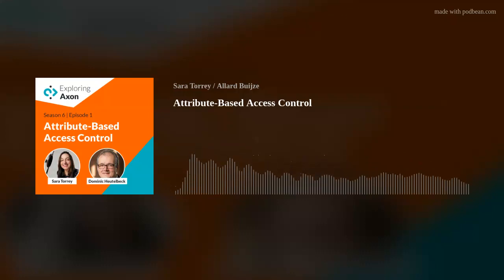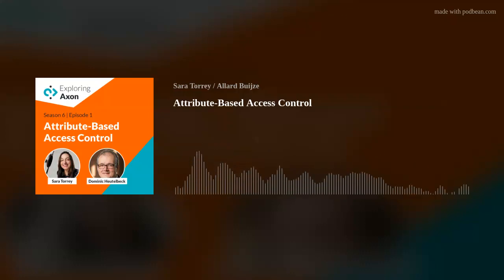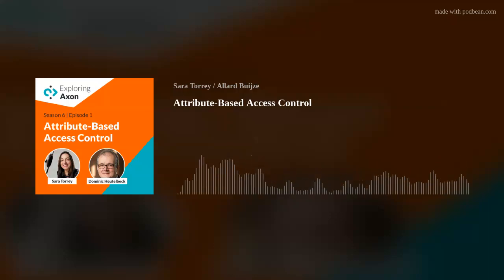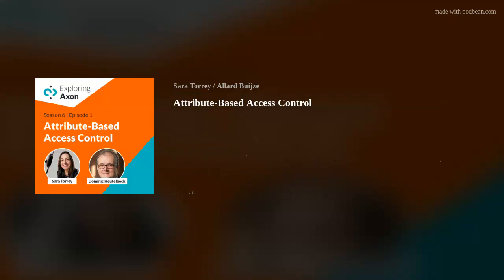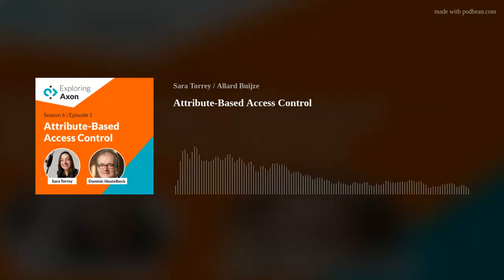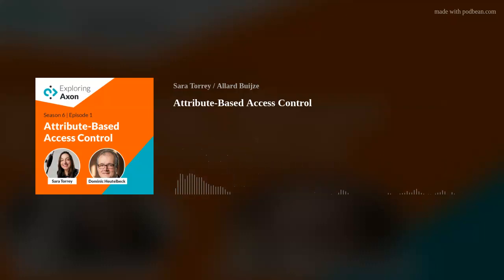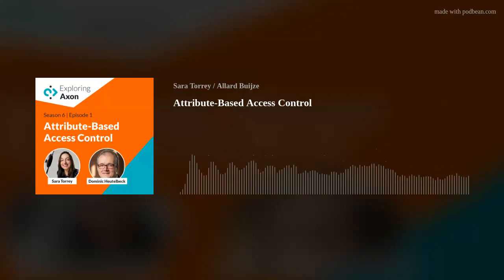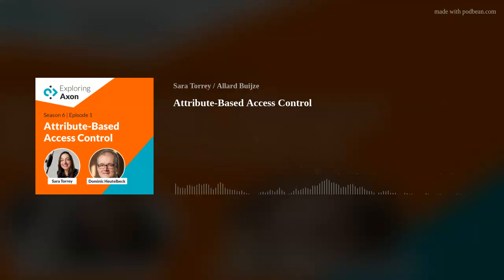Attribute-Based Access Control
I recently enjoyed talking with Dominic Heutelbeck about Attribute-Based Access Control. Dominic is a computer science professor leading the FTK (Forschungsinstitut für Telekommunikation und Kooperation e.V.) Research Institute in Dortmund, Germany.
In the first portion of our talk, Dominic explained access control and its importance. He also explained Attribute-Based Access Control and why one would want to use it. He explained policies, the differences between traditional ABAC and existing standards, such as XACML, and much more.
In the next portion of our conversation, Dominic will explain how ABAC can secure Axon-based applications.
Below are some resources to learn more about our topic of conversation and Dominic's research: FTK Institute Playground Demos (Including Axon Demo) on GitHub
Connect with Dominic on LinkedIn and GitHub.
Connect with Sara on LinkedIn and Twitter.
For more information about us, visit axoniq.io